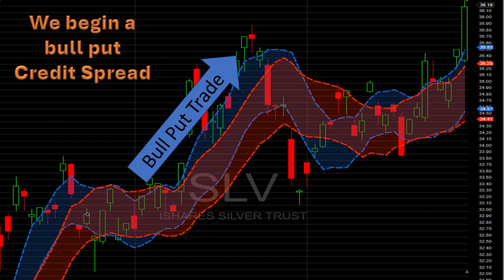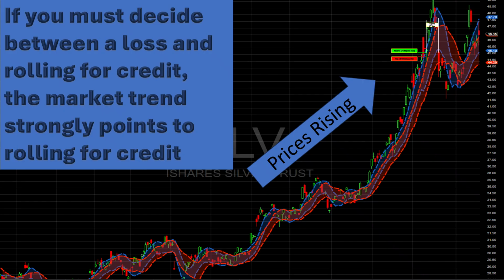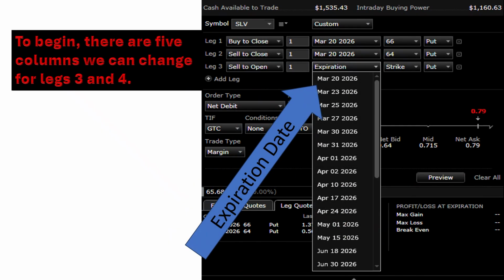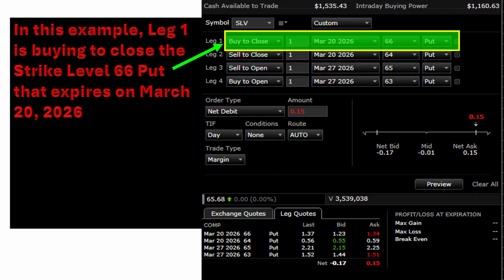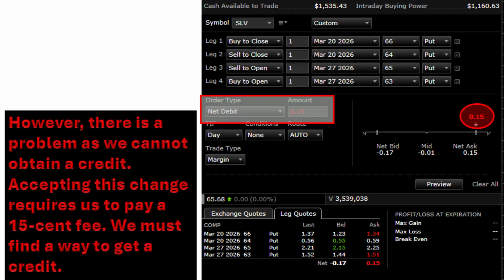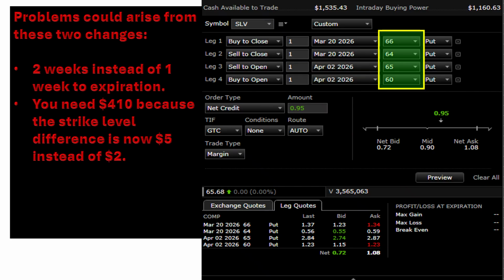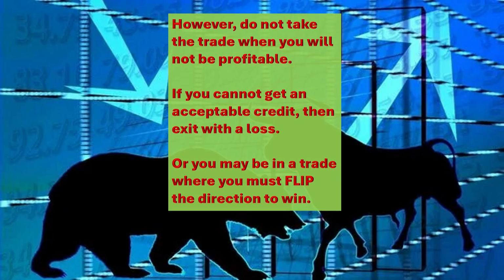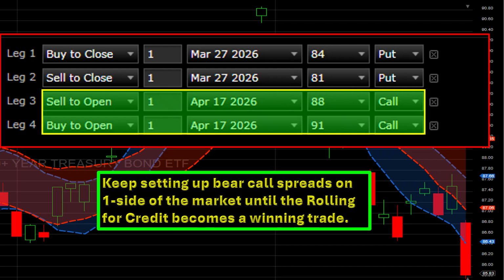SecretEdgeStockTrading how to roll for credit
How to win trades that become losers by rolling for credit or flipping the trade direction.
If the bull market turns bearish, learn how to make higher-than-normal returns despite the falling prices.
What is the top stock pick?
What you need to know to trade options successfully by John Zachary, US Trading Championship winner with an annual ROI of 234%.